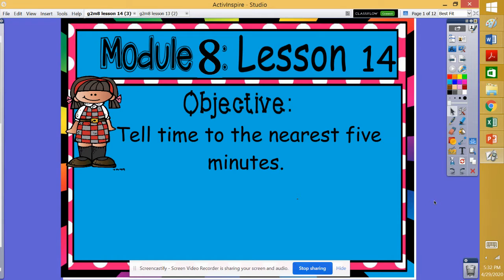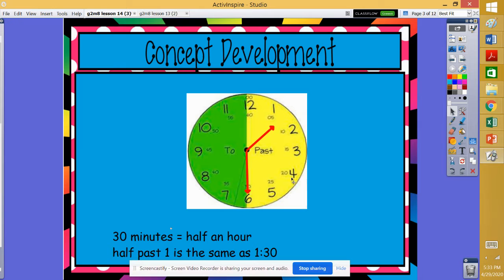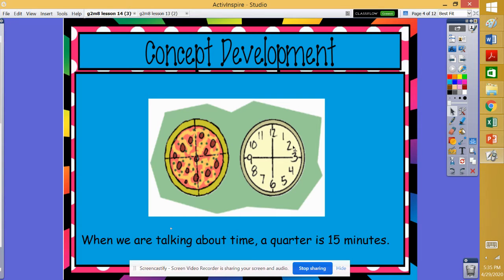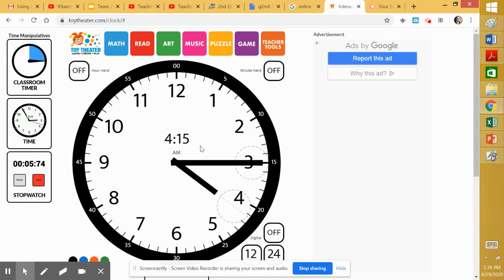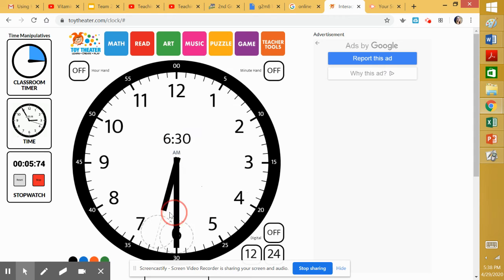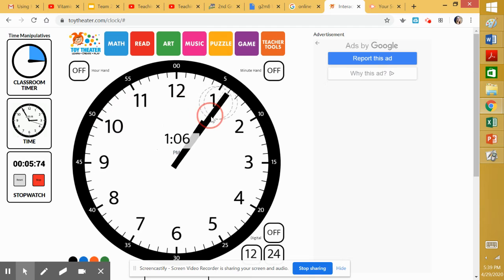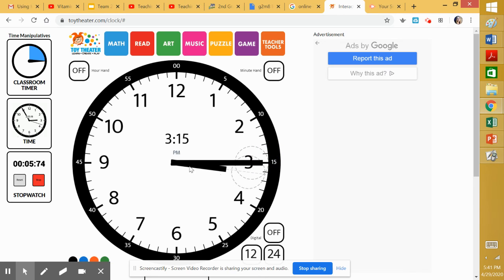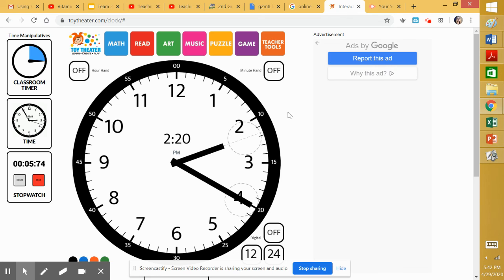Module 8 Lesson 14 Apr 29, 2020 5 43 PM